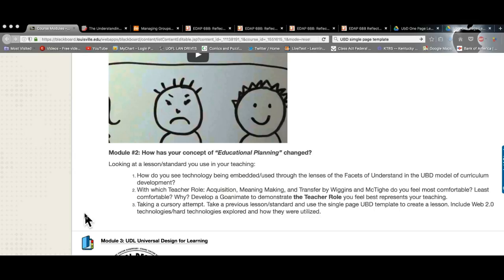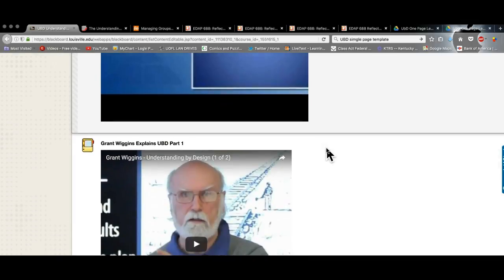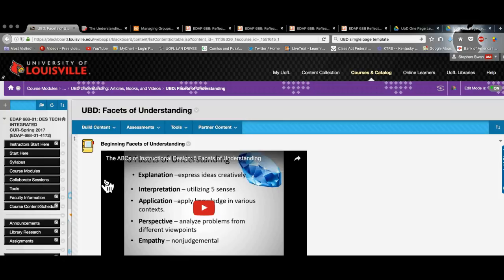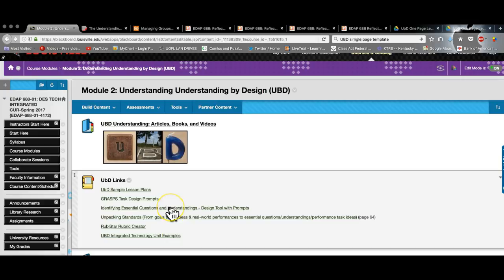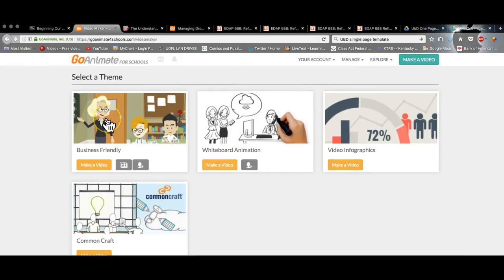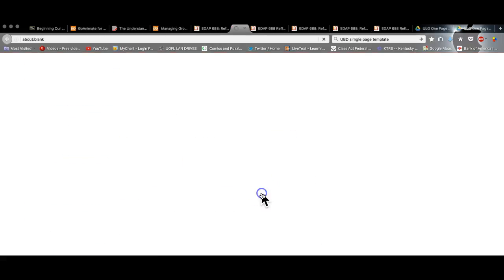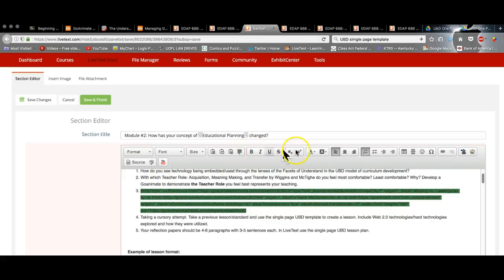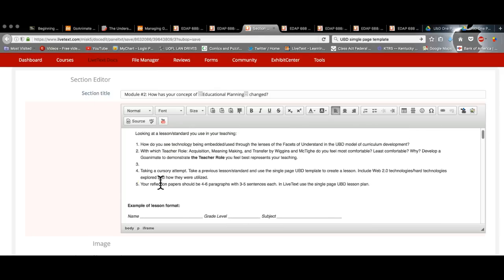Module 2 EDAP 688